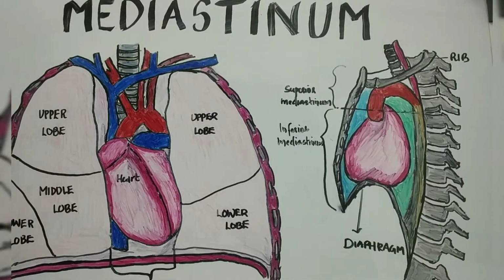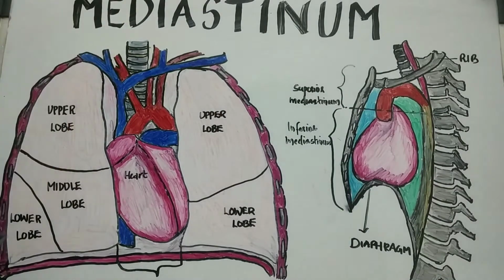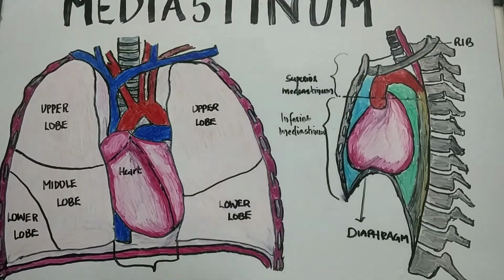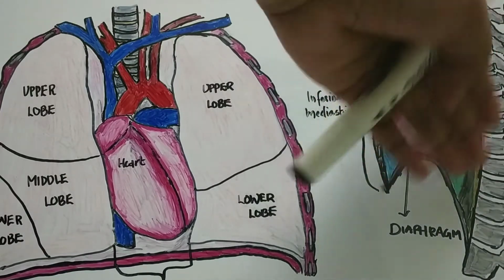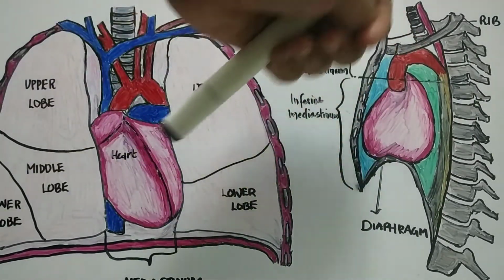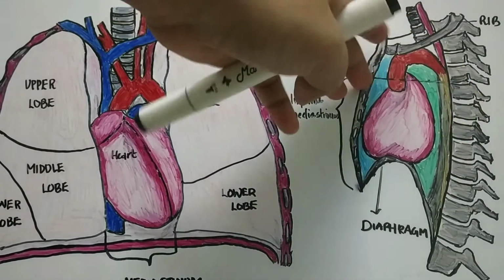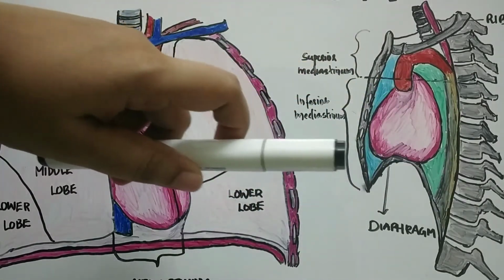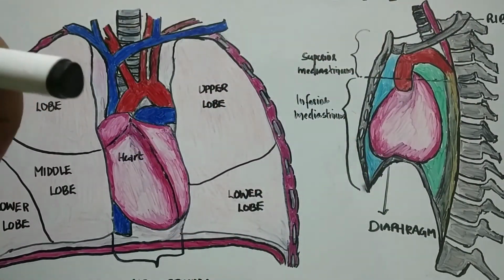MEDIASTINUM#superionmediastinum#inferiormediastinum#boundaries#contents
mediastinum, the space between two lungs, its division, superior and inferior mediastinum, its boundaries and also contents